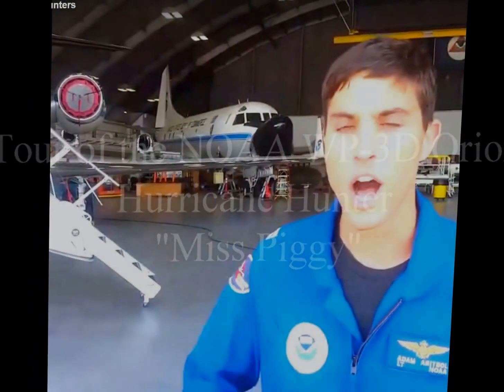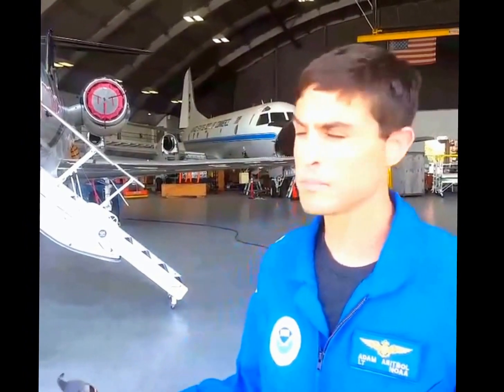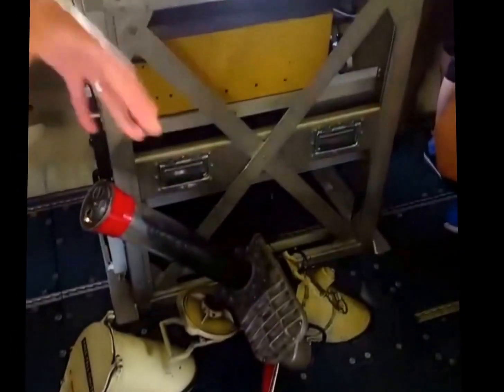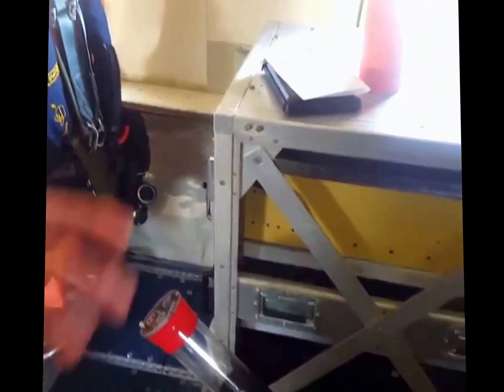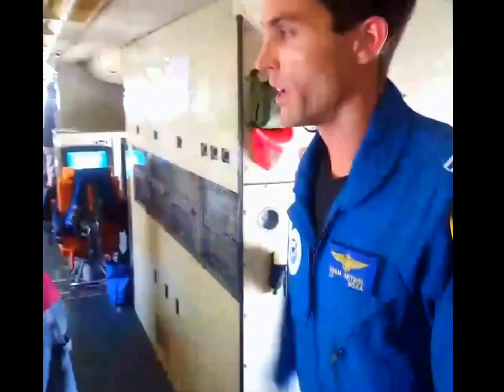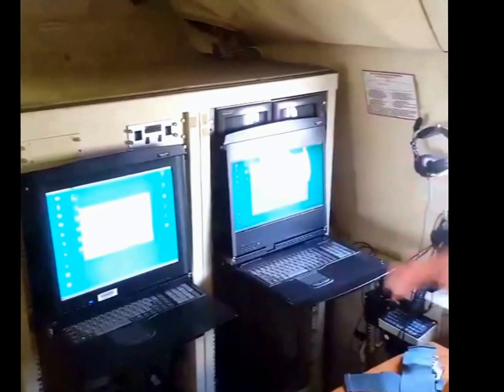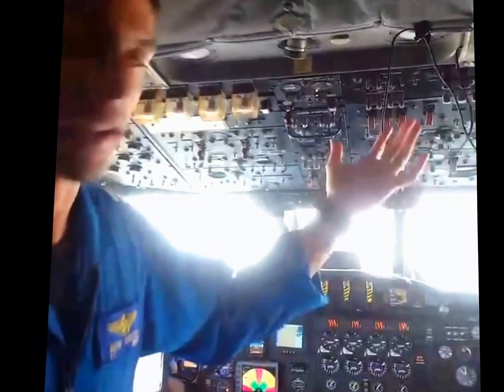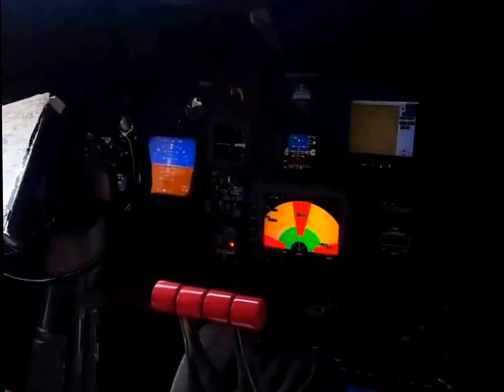Tour of the NOAA WP3D Orion Hurricane Hunter Miss Piggy